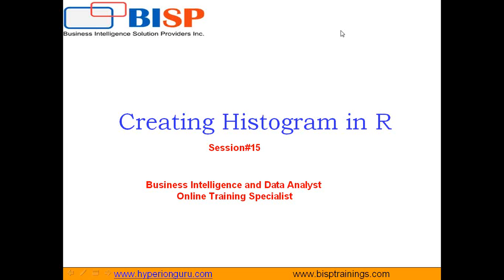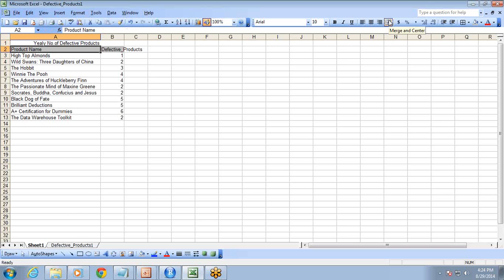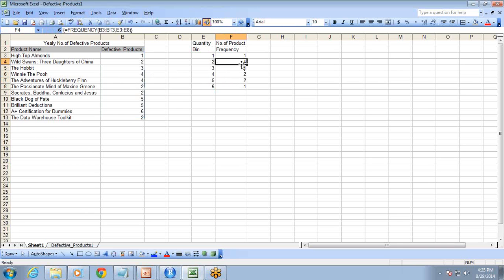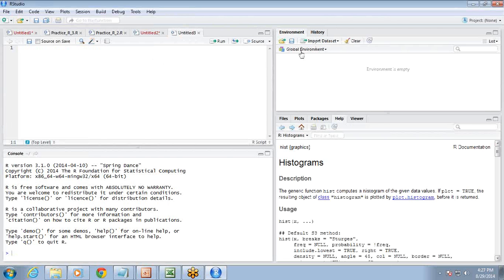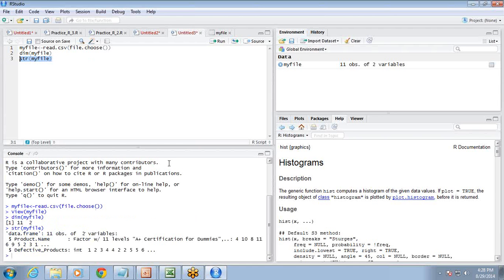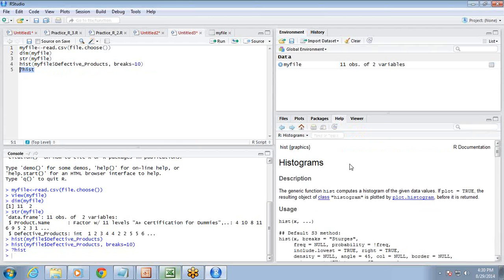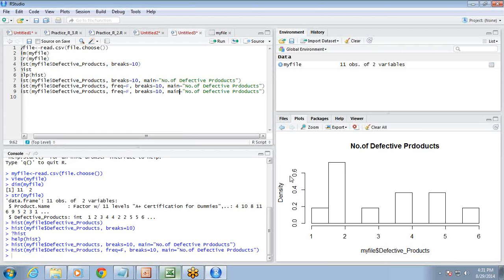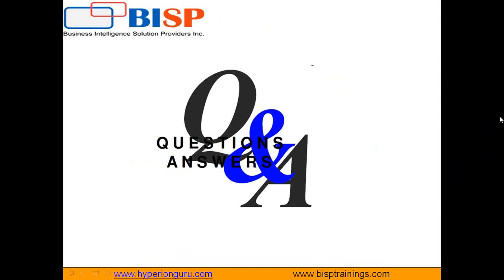Drawing Histogram in R